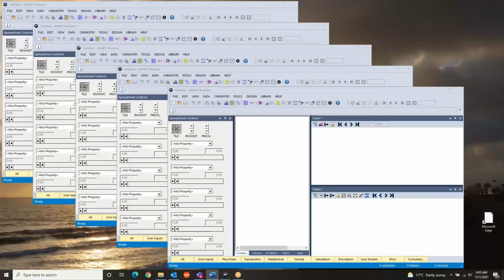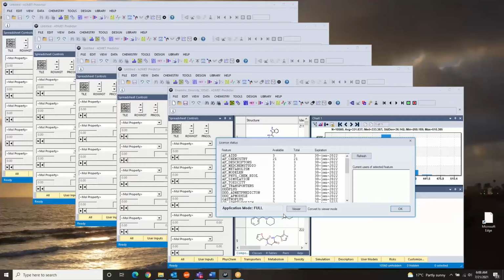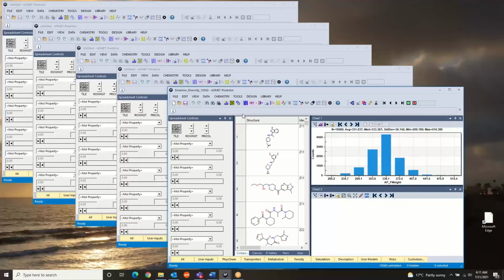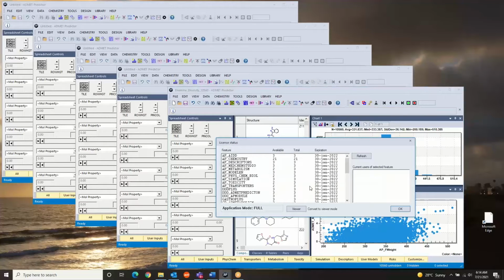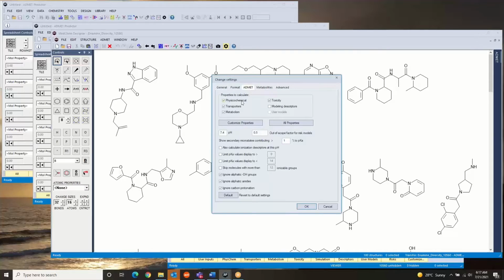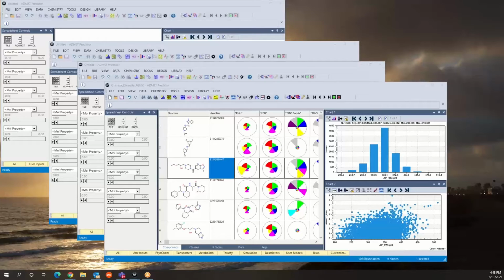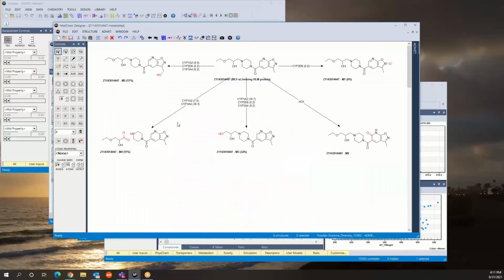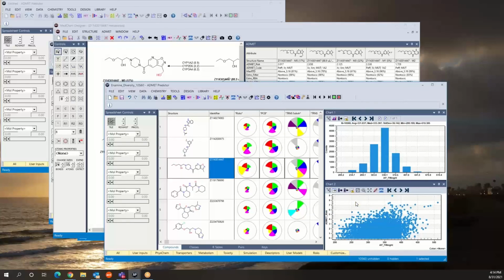ADMET Predictor Tutorial 15: Deployment & Licensing